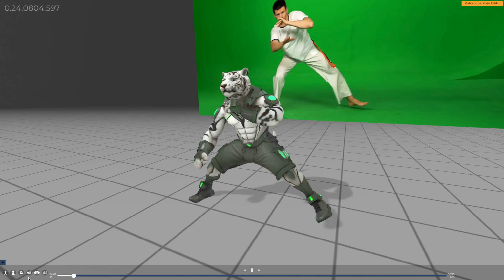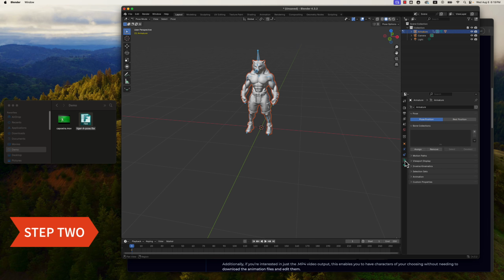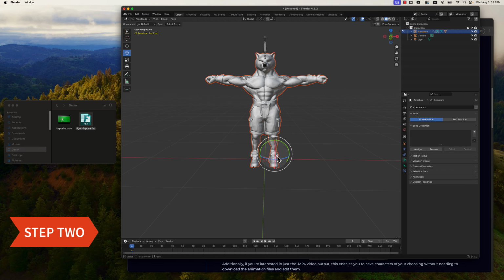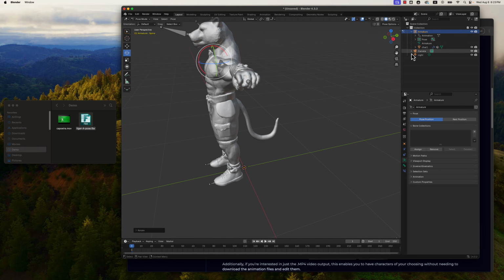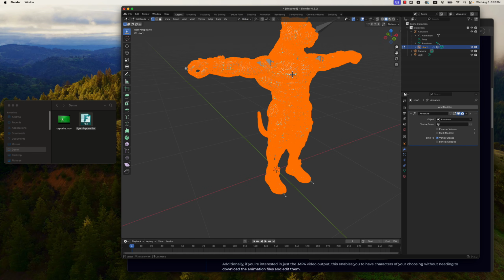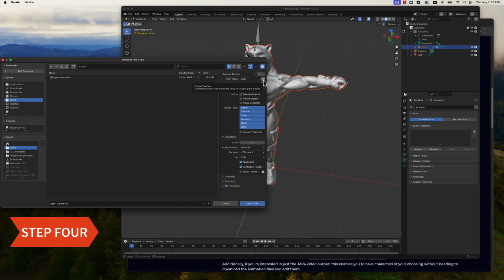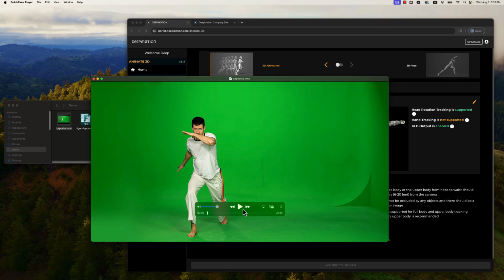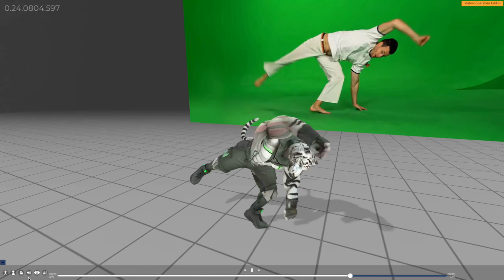Convert 3D Characters from A-Pose to T-Pose in Blender for DeepMotion AI Animation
Want to change your 3D character's default or binding pose from A-pose to T-pose to bring it to life with AI animation? 🚀

In this tutorial, we’ll show you how to convert a rigged 3D model from A-Pose to T-Pose in Blender, step by step, so it’s ready to animate inside AI animation software such as DeepMotion.

DeepMotion is a leading AI animation platform that can generate smooth, realistic animations from video clips or even text prompts. But before you can use your custom characters, they need to be in a T-Pose — and that’s where Blender comes in!

🖥️ What You’ll Learn in This Video:

✅  01:08 How to import your 3D model into Blender
✅  01:43 Fixing A-Pose characters by re-posing them into T-Pose
✅  05:49 Converting the character's original mesh into T-Pose
✅  07:15 Adjusting the Initial Pose and the Rest Pose to T-Pose correctly
✅  08:45 Exporting your T-Pose model with embedded textures
✅  09:23 Uploading and animating your T-Pose character in DeepMotion AI

By the end of this video, you’ll know how to change any rigged 3D character model from A-Pose to T-Pose so that you can use it with AI-powered animation — whether it comes from an asset store, AI-generated mesh, or your own modeling workflow.

DeepMotion provide accessible 3D animation to all levels of creators:
SayMotion: Text-to-3D Animation
Animate 3D: Video-to-3D Animation

Our Technology
DeepMotion's pioneering solutions utilize the latest in physics simulation, motion perception, procedural animation, and generative AI to make your digital characters come alive. We are on a mission to build the largest AI-generated 3D animation platform that democratizes the creation and use of digital human motion.